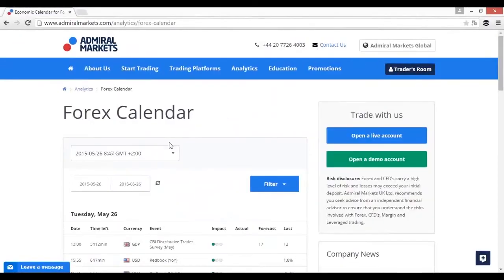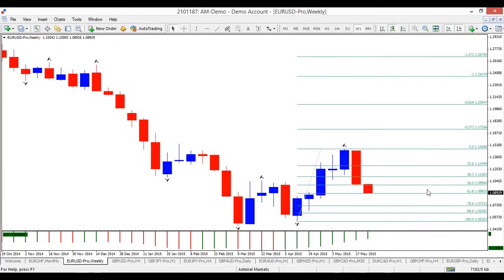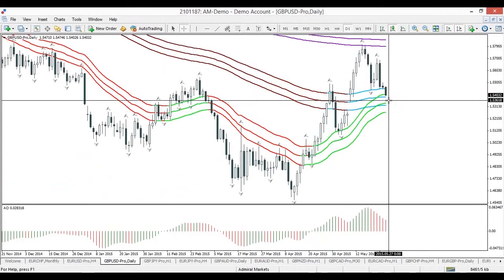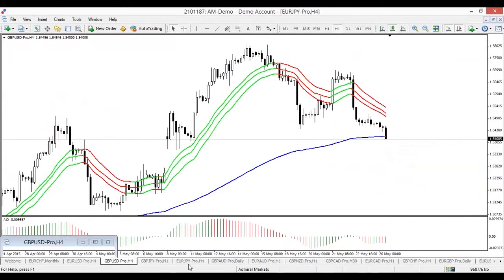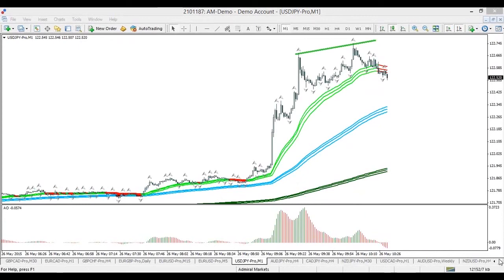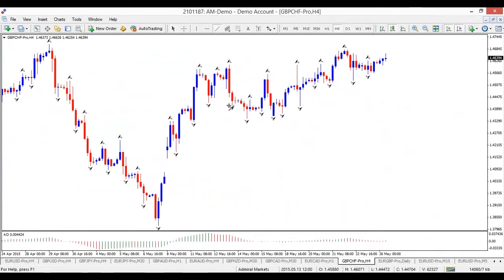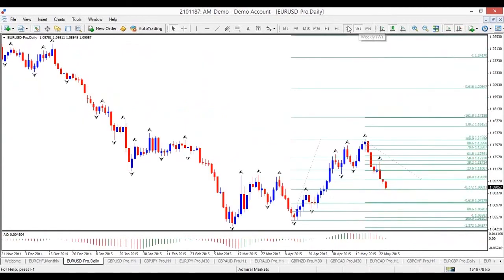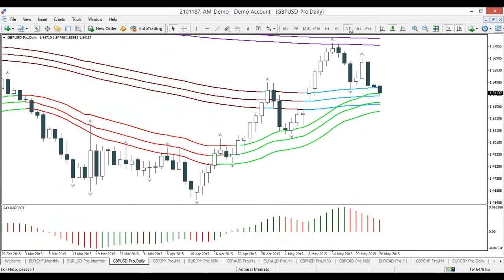Moving Average Trading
How to trade live using Moving avarages

CFD and Forex trading are leveraged products and can result in losses that exceed your deposits. They may not be suitable for everyone. Please ensure you fully understand the risks involved. Forex trading is a risky activity and this presentation and accompanying video should not be taken as an actual advice, as they only represent the personal opinion of the author (Chris Svorcik).

This presentation and accompanying video is for information and educational purposes only. Online educational materials are developed by Admiral Markets AS Estonia for a global audience. Therefore, please take into consideration that the information in this session may not be suitable for everyone. To get the corresponding information on charting, conditions and any other detail, please select your country of residence and contact an appropriate entity.